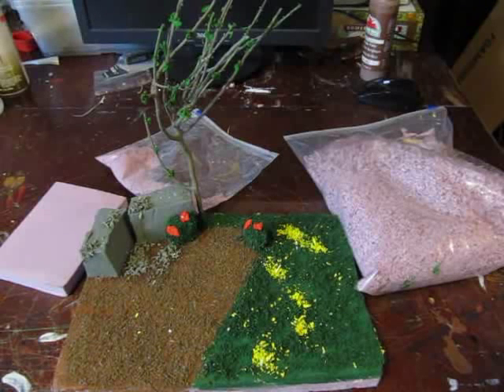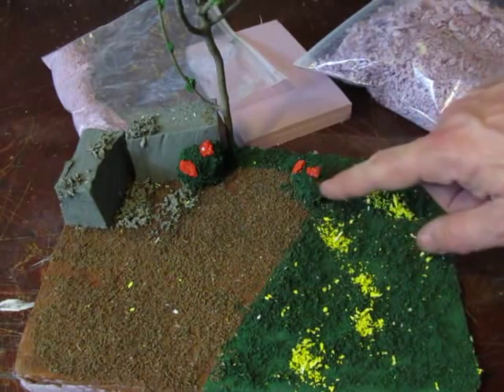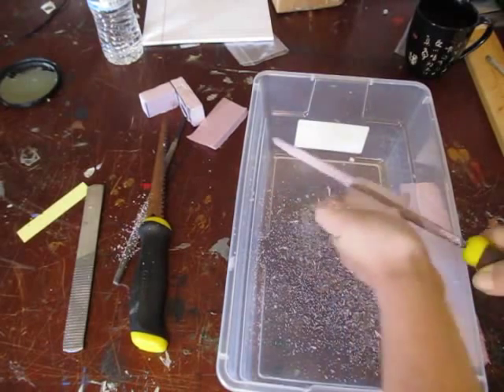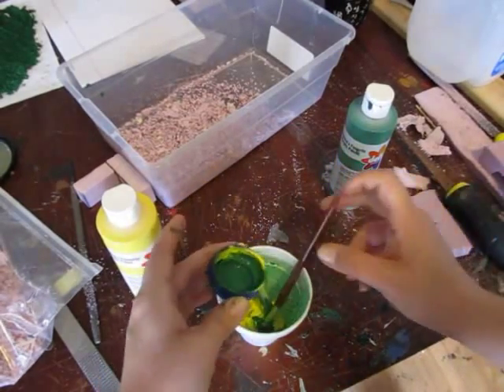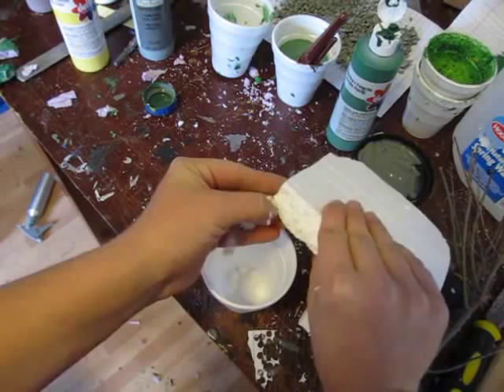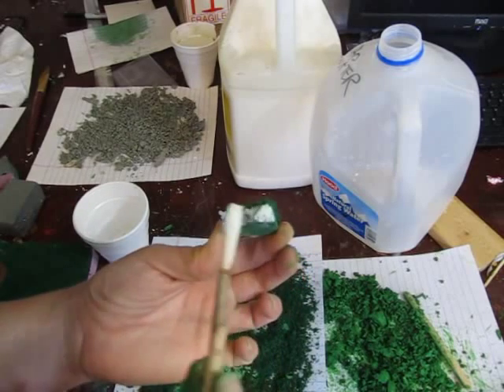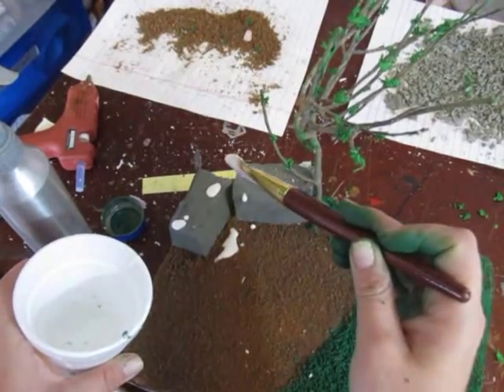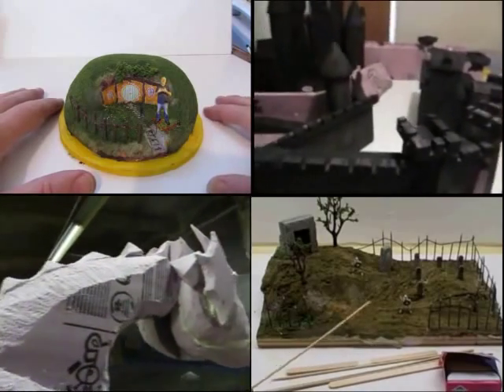Make diorama terrain textures out of foam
This is a tutorial on how to make great looking yet cheap and easy terrain textures for dioramas and gaming tables.  You don't need to tinker with sawdust and you don't need to buy expensive flocking. Fun and easy tutorial.  You just need some foam and some paint.  And you know I use a whole lot of foam for my projects so I have lots and lots of extra foam to use!